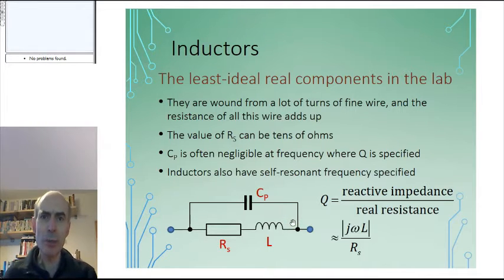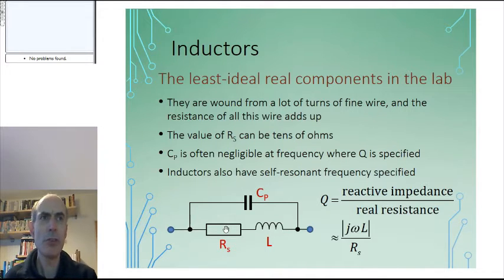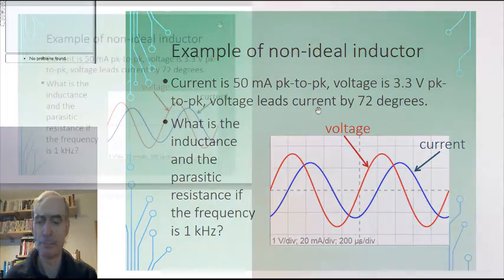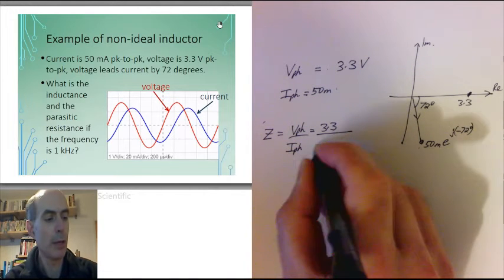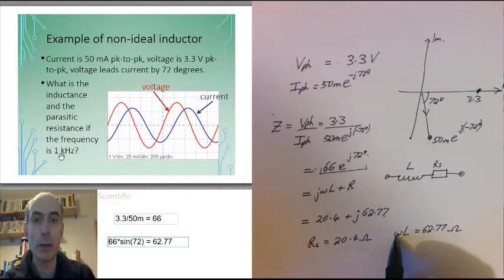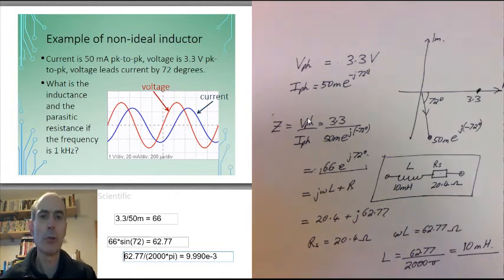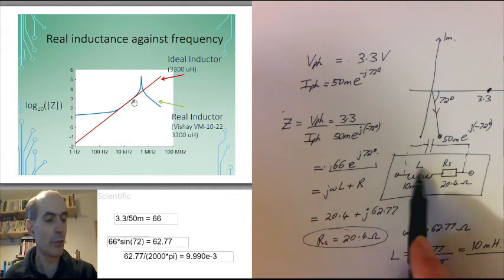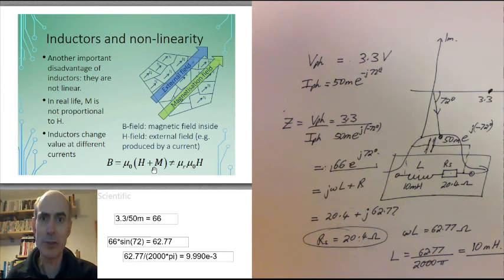Components P04 V01 done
Modelling real inductors.  Part four of a series of five videos about the non-ideal behaviour of real components.